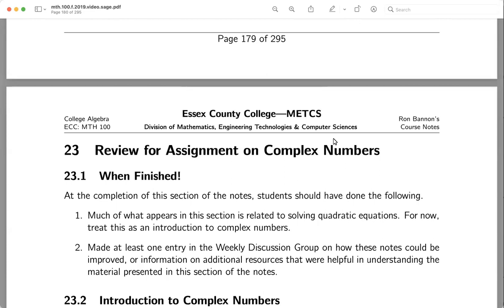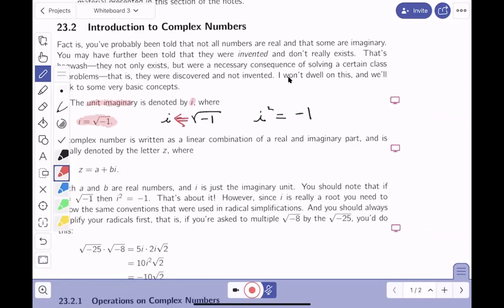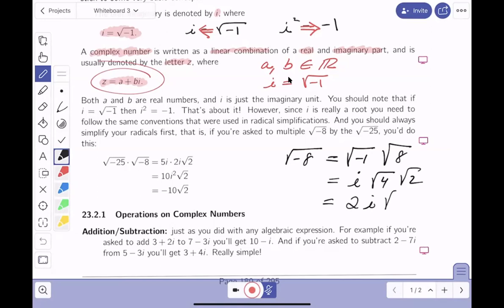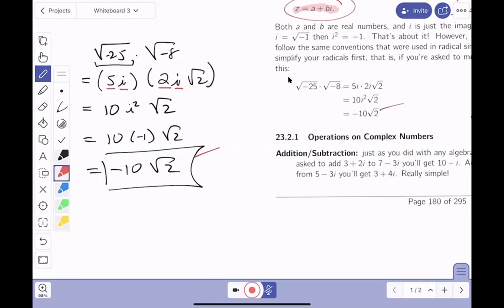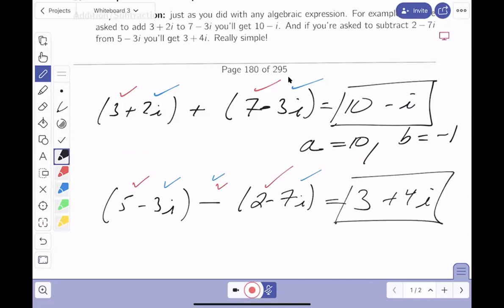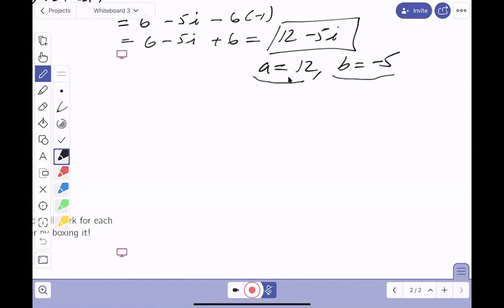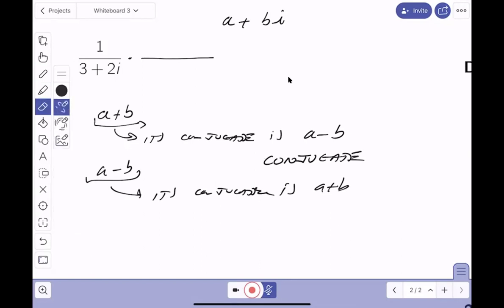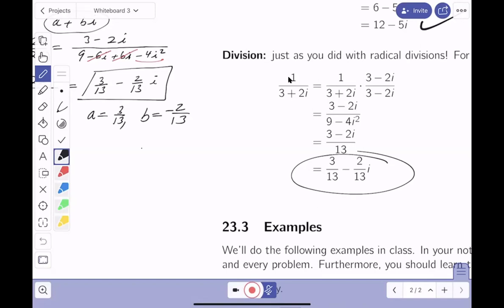01 mth100 23 lect